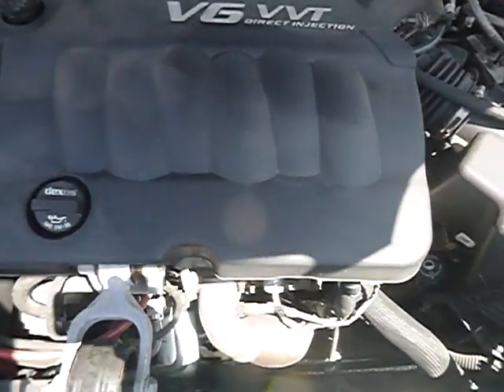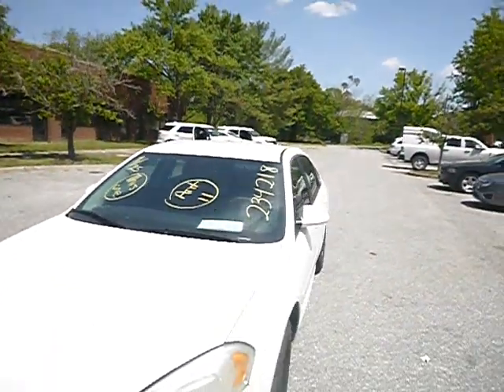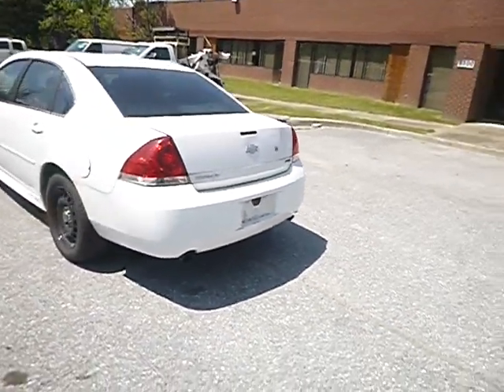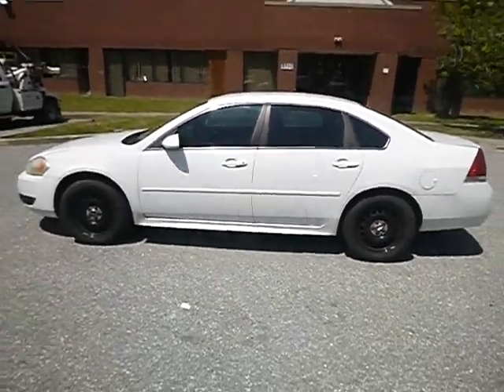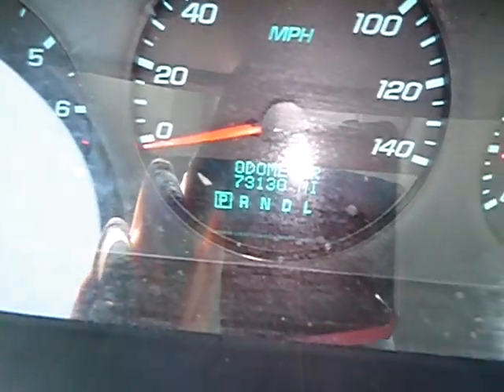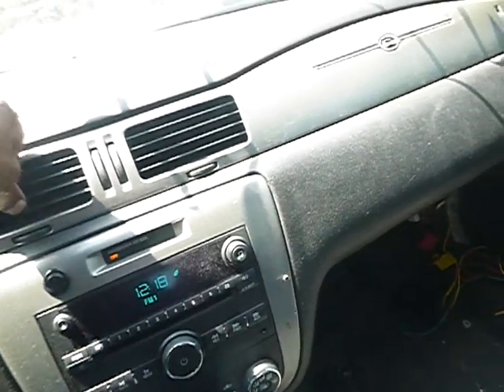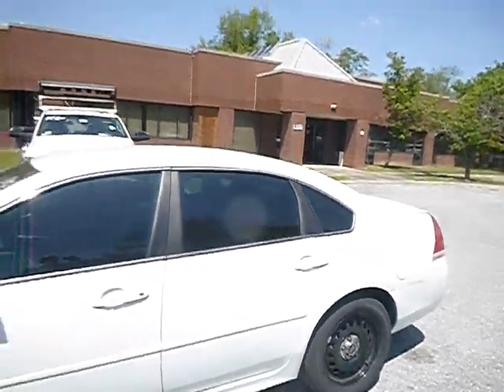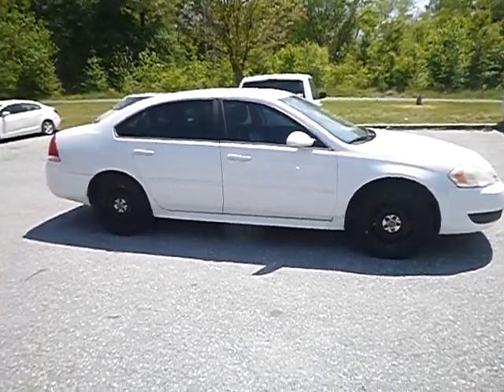GovDeals: 2013 Chevrolet Impala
2013 Chevrolet Impala sold by District of Columbia Government Fleet and Police Department, DC on GovDeals.com